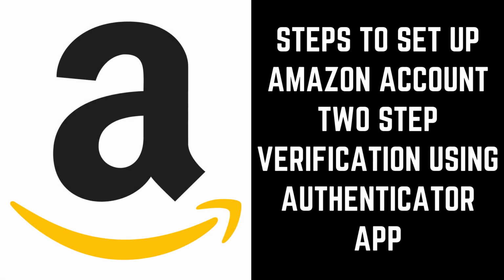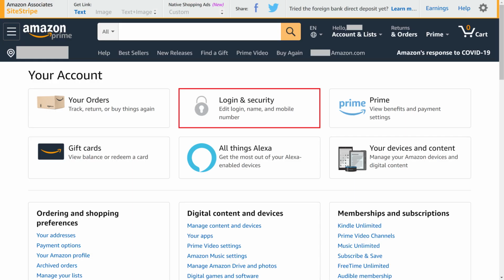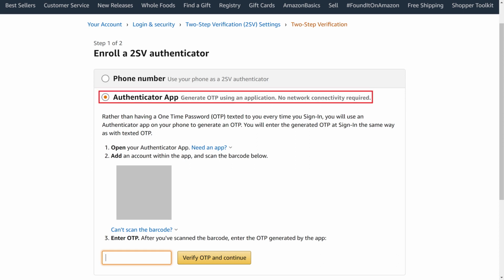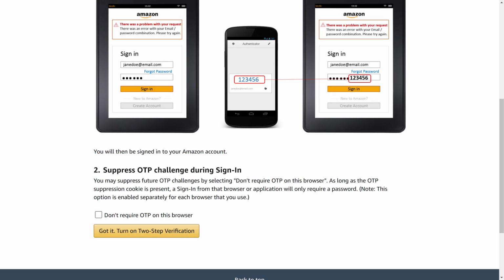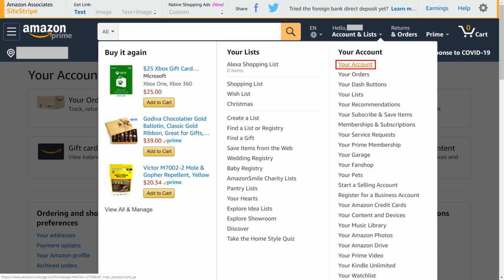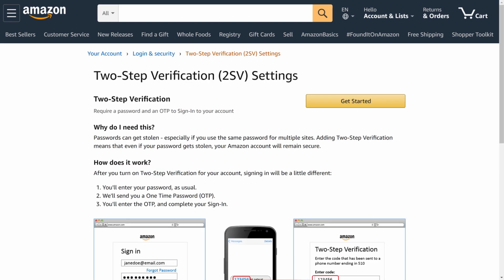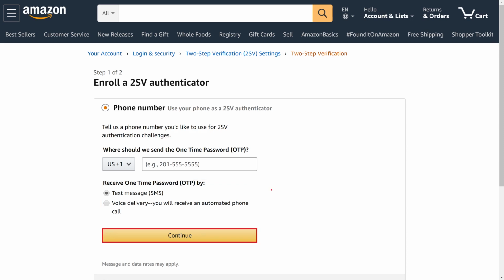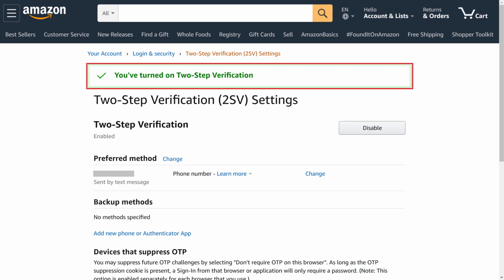How to Turn On Amazon Two Step Verification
In this video I'll show you how to turn on two step verification on your Amazon account.

Timestamps:
Steps to Set Up Amazon Account Two Step Verification Using Phone Number: 0:52
Steps to Set Up Amazon Account Two Step Verification Using Authenticator App: 2:44

Video Transcript:
Your Amazon account is loaded with sensitive information about you that hackers would love to get their hands on. As a result, it's important to take every precaution to protect your account. An easy way to do that is to turn on two step verification on your Amazon account. Two step verification requires that anyone accessing your account from a new browser enter a code that's either sent to your phone number or an authenticator app before accessing your account. This ensures that even if someone has the username and password for your Amazon account, they still won't be able to get in. In this video I'll show you how to set up two step verification on your Amazon account using both your phone number and an authenticator app.

First let's walk through how to turn on two step verification on your Amazon account using an authenticator app.

Step 1. Navigate to the Amazon Your Account screen. If you're on a web browser, click "Account and Lists" from your Amazon home screen, and then click "Your Account." Alternatively, in the Amazon app for iPhone, iPad and Android devices, tap the "Menu" icon at the top of the screen, and then tap "Your Account" in the menu. The Your Account screen appears.

Step 2. Click "Login and Security" on this screen. Enter the password for your Amazon account if prompted. You'll arrive at the Login and Security screen.

Step 3. Click "Edit" next to "Two Step Verification Settings." The Two Step Verification Settings screen is displayed.

Step 4. Click "Get Started." You'll land on the Enroll 2SV Authenticator screen, where you can choose to set up either a phone number or an authenticator app as your primary form of two step verification for your Amazon account.

Step 5. Select "Authenticator App." Launch your authenticator app and then scan the code on the screen. Amazon will appear in the list of accounts in your authenticator app.

Step 6. Enter the authentication code associated with Amazon in your authenticator app, and then click "Verify OTP and Continue." The next screen will explain how to enter the one time verification passcode on older devices that don't support prompting you for it. In those scenarios you'll need to enter the one-time passcode at the end of your Amazon account password.

Step 7. Scroll down to the bottom of this screen and tap "Got it. Turn on two step verification." You'll be routed back to the Two Step Verification Settings screen, where you'll see a note that two step verification has been turned on for your Amazon account.

Now let's walk through how to set up two step verification on your Amazon account using a phone number.

Step 5. Select "Phone Number." Enter the phone number you want to use for two step verification, and then choose to receive the one-time passcode through either a text message or phone call to that number. Click "Continue" after making your selection. A screen appears prompting you to enter the one-time passcode you received.

Step 6. Enter the one-time passcode, and then click "Continue." Enter your Amazon account password on the next screen if prompted. An Almost Done screen appears, explaining how you will log in with two step verification on older devices. Click "Got it. Turn on two step verification" after reviewing this information. You'll be routed back to the Two Step Verification Settings screen, where you'll see a note that two step verification has been turned on for your Amazon account.